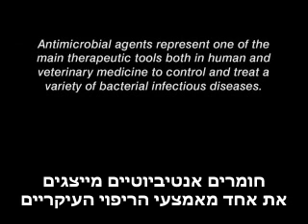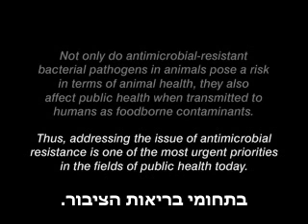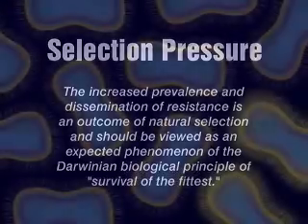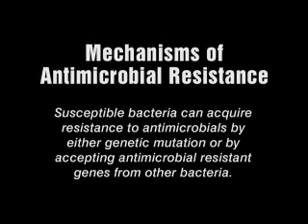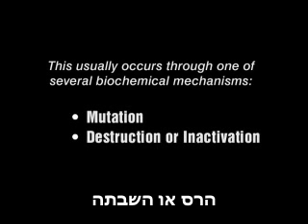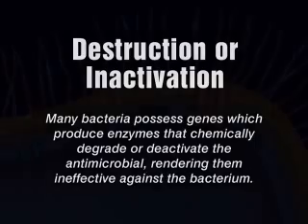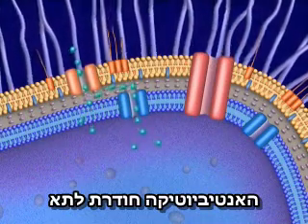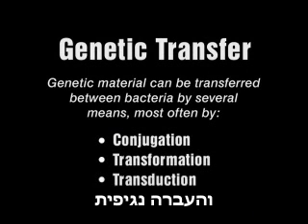עמידות לאנטיביוטיקה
להסבר מלא כנסו אל זהו סרטון מתוך המדור 'מאגר מדע' של האתר דוידסון און-ליין. דוידסון און-ליין הוא אתר חינוכי מבית מכון דוידסון לחינוך מדעי - הזרוע החינוכית של מכון ויצמן למדע.

סרטון זה מסביר על תופעת העמידות לאנטיביוטיקה של חיידקים

this video was produced by the FDA